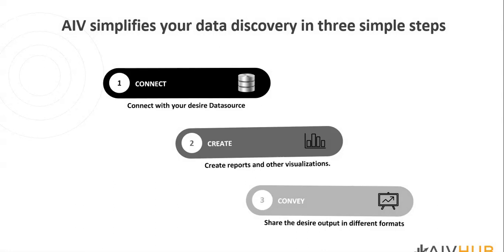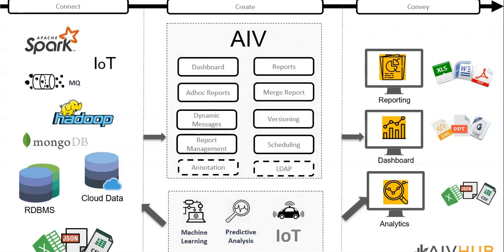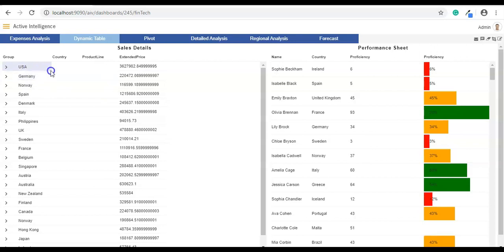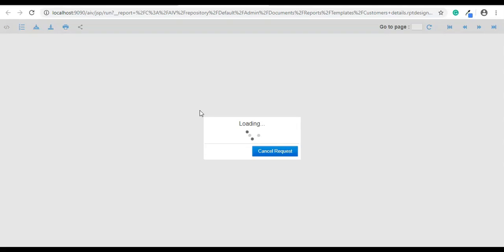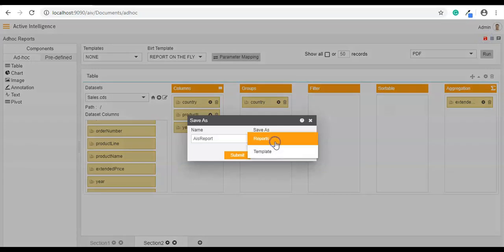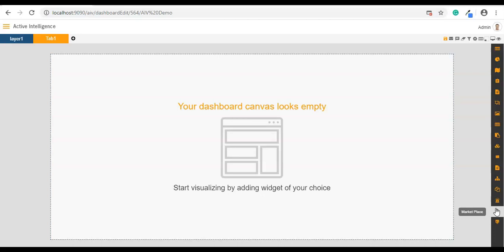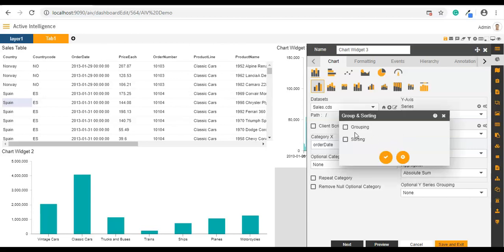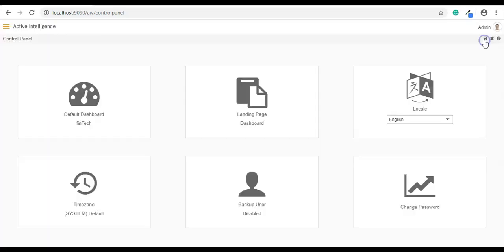Active Intelligence Visualization (AIV) dashboard Demo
Active Intelligence Visualization (AIV) dashboard demo to get an understanding of how AIV dashboard works and learn to create a dashboard.